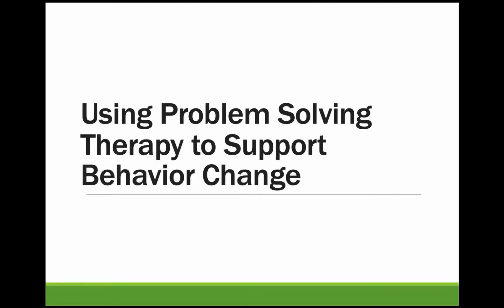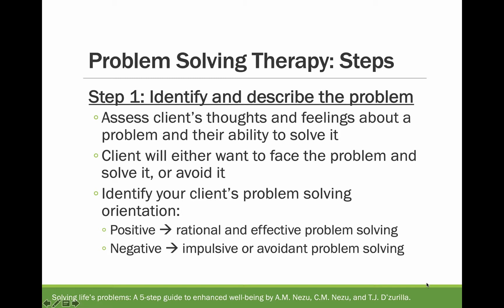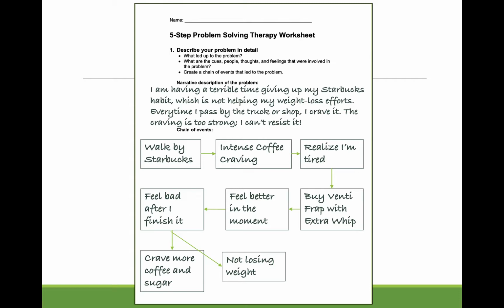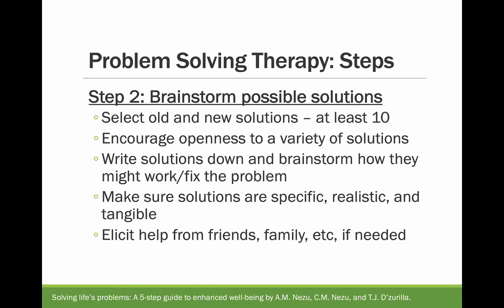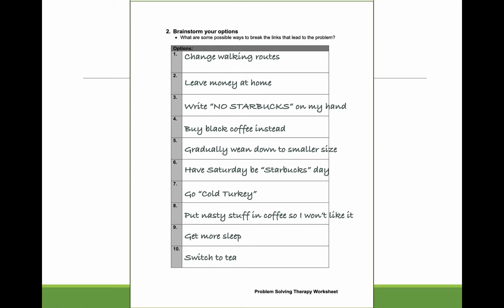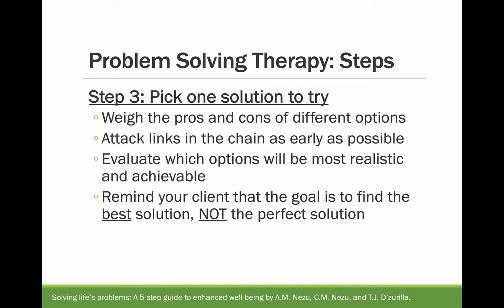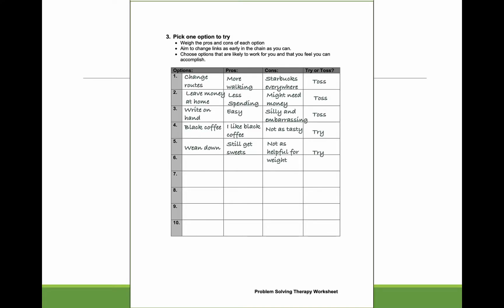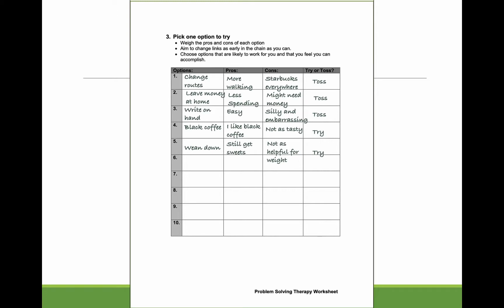Problem Solving Therapy: Steps 1-3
This video will teach you about the first 3 steps of Problem Solving Therapy.